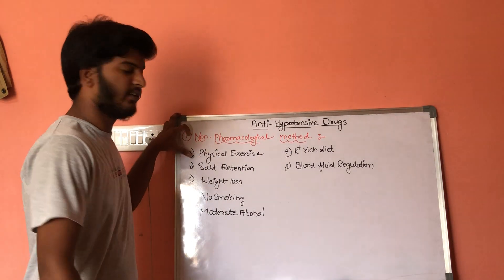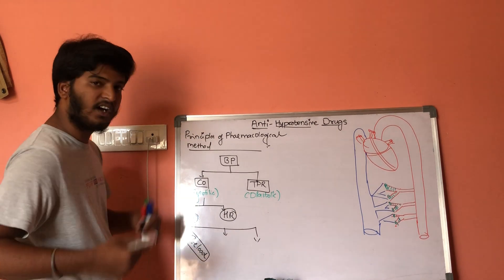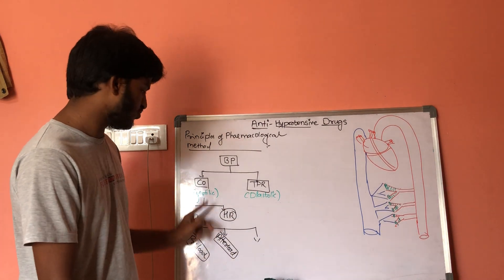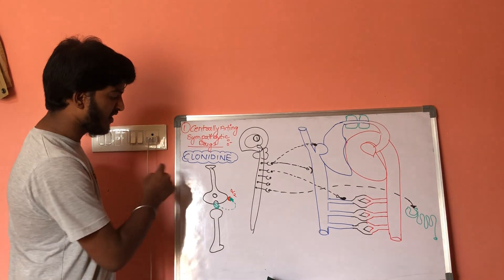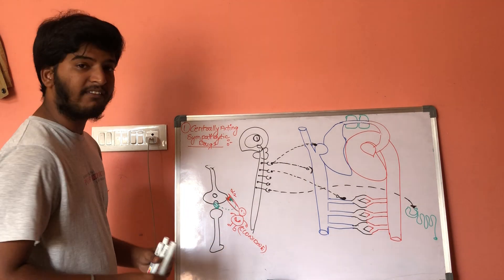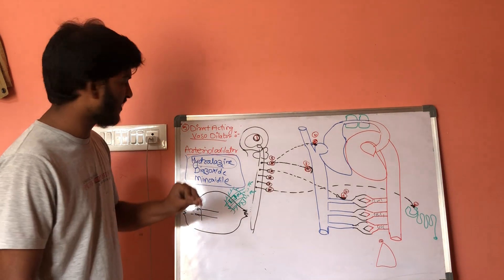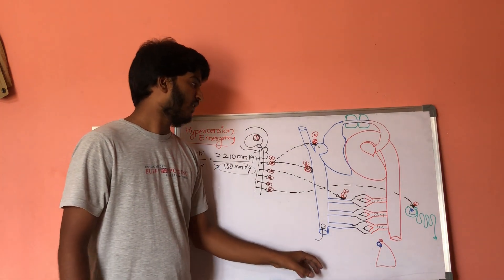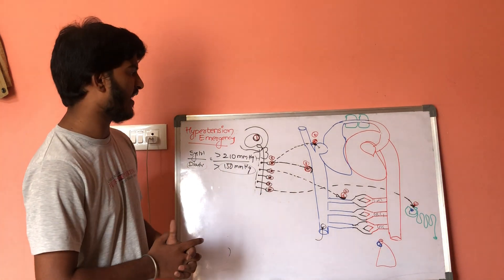## Anti Hypertensive Drugs##